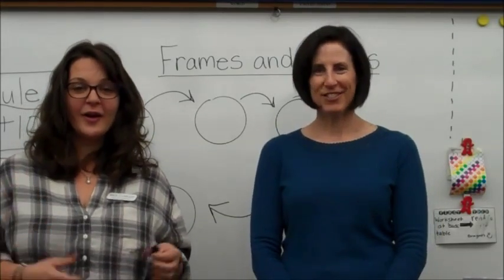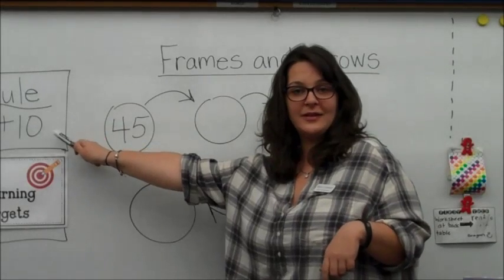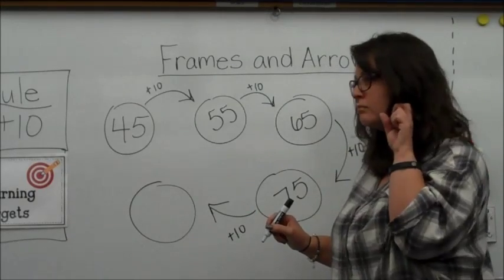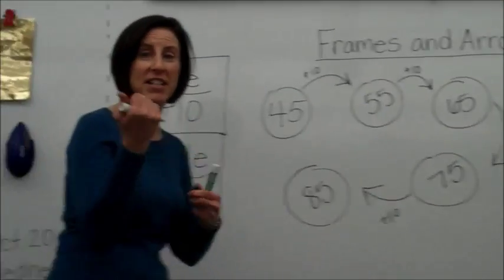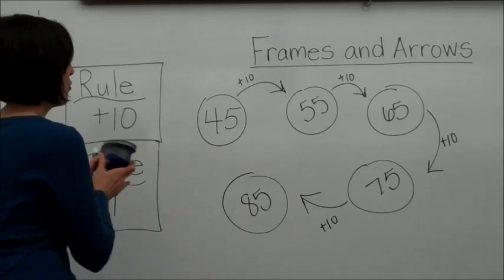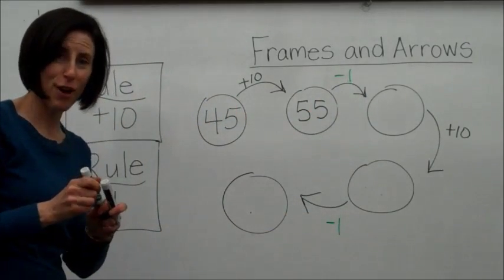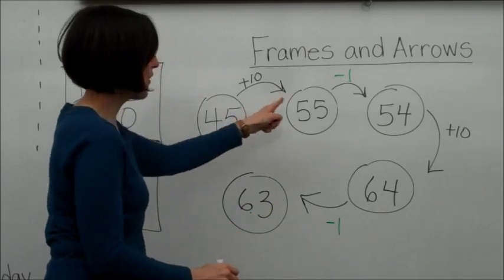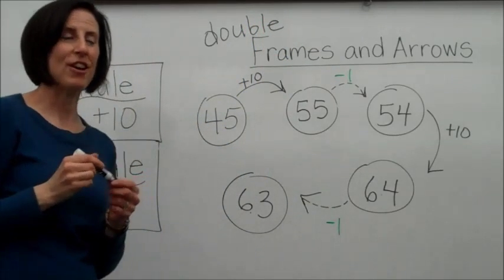Double Frames and Arrows - Flipped Lesson